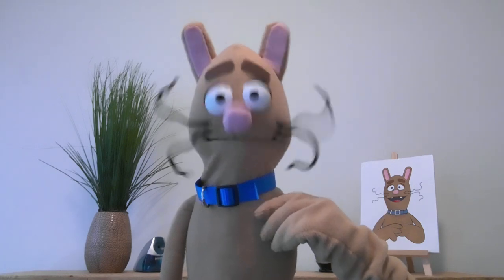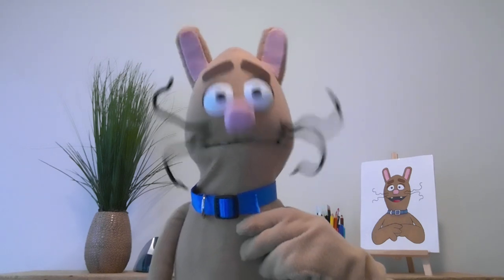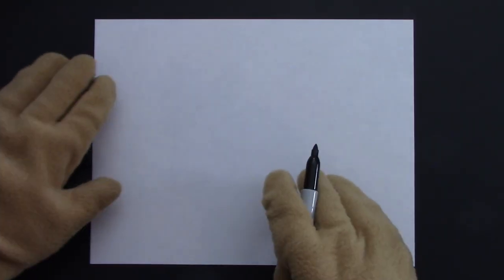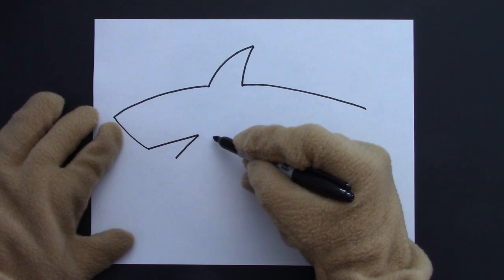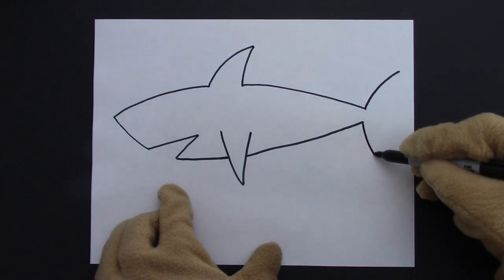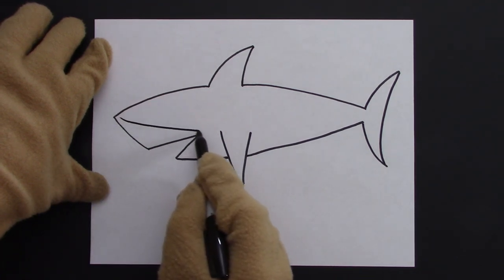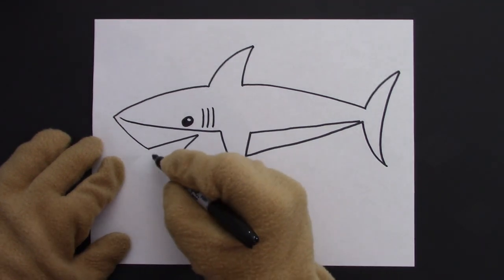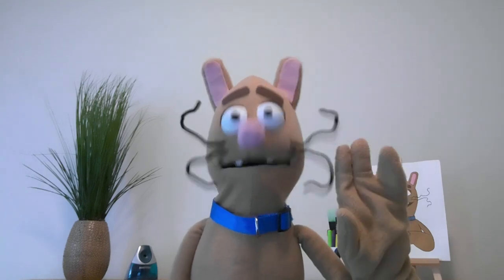How to Draw a Shark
In this episode of “Drawing with Cheesecake the Cat”, Cheesecake teaches you how to draw a SHARK.